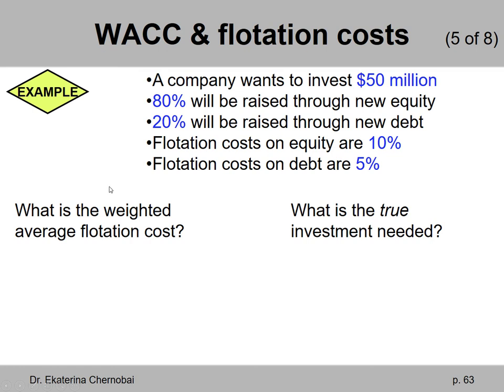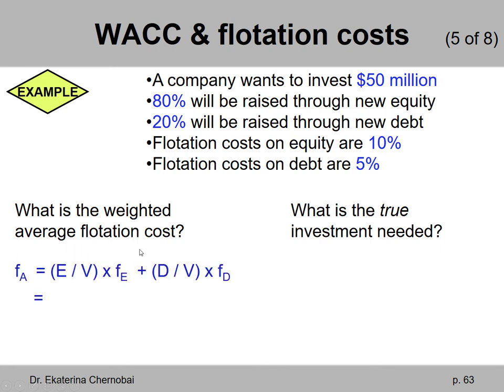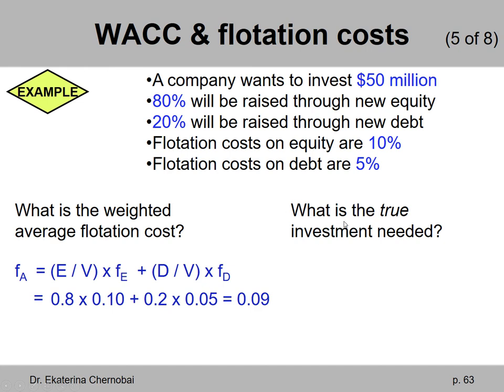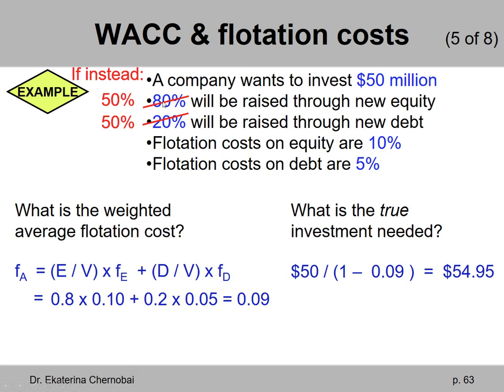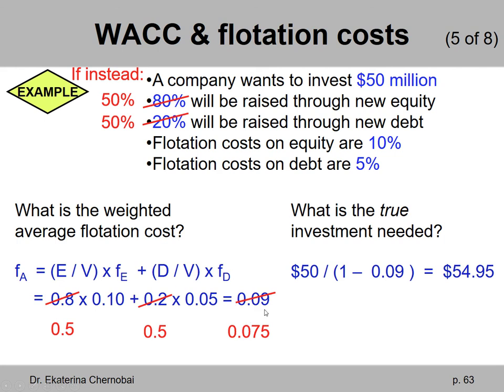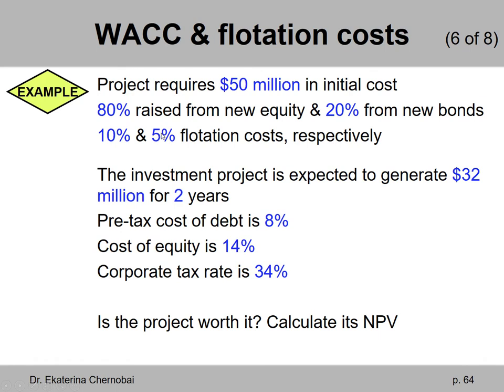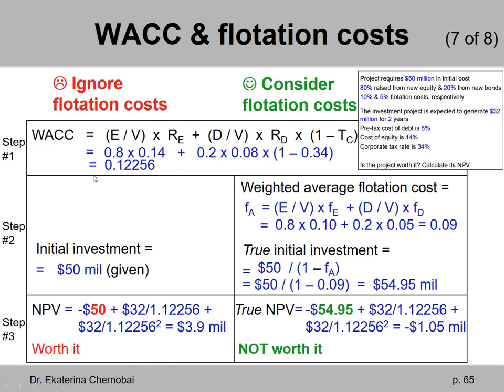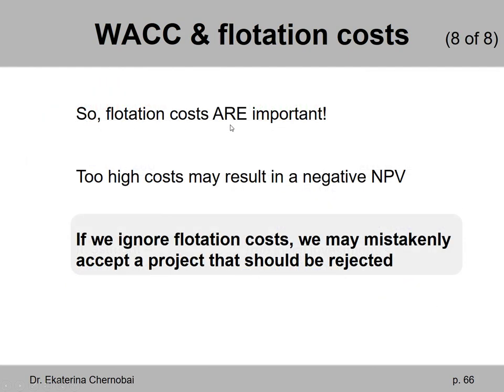(16 of 17) Ch.14 - Flotation costs: 2 examples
Example 1: Calculate "weighted average flotation cost".

Example 2: Calculate "weighted average flotation cost" of the amount of money a Firm needs to raise for a new project to cover the project's initial cost. Then, use it to calculate the project's initial cost. Then, calculate the Net Present Value of the new project. For the discount rate of the project's future cash flows use the Firm's Weighted Average Cost of Capital.